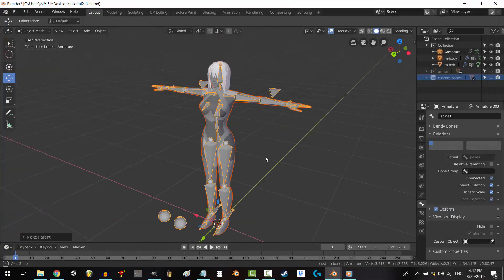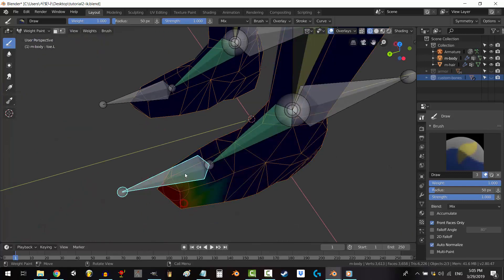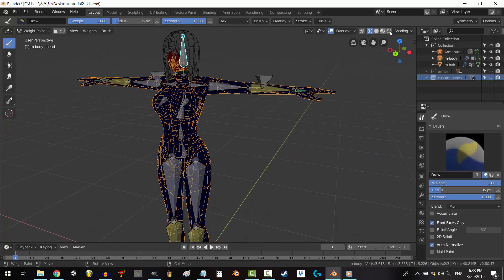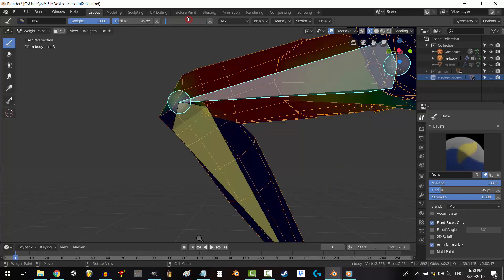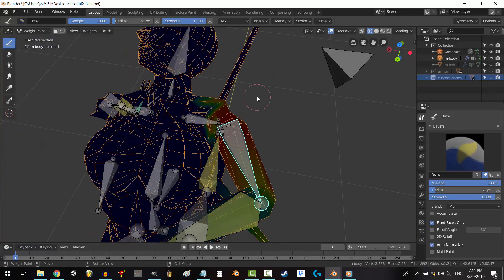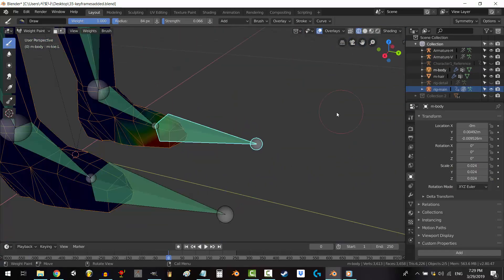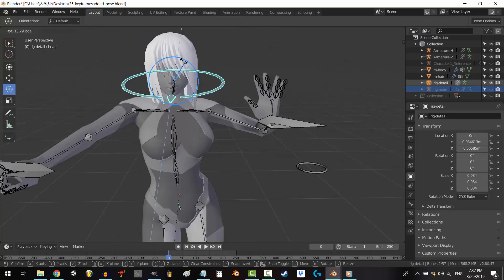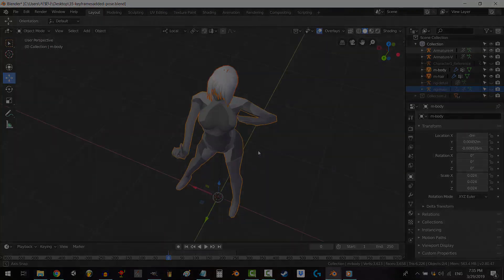Blender 2.8 Weight Painting In 5 Minutes!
Hey everyone new Blender 2.8 tutorial! In the 5 minutes you'll never have to wonder how to weight paint ever again!

-Royal Skies